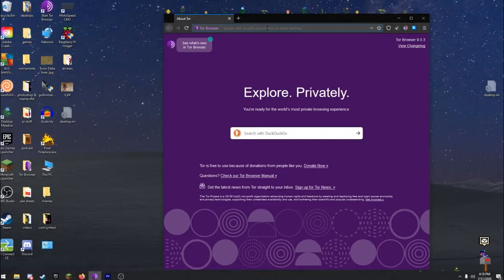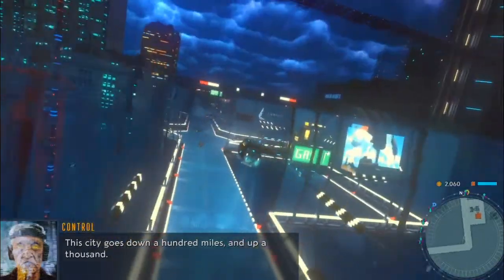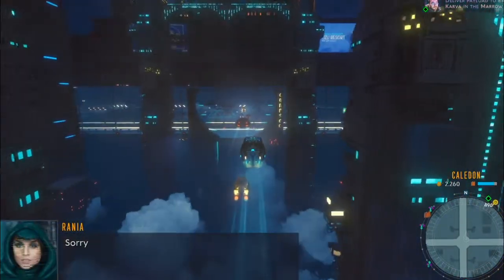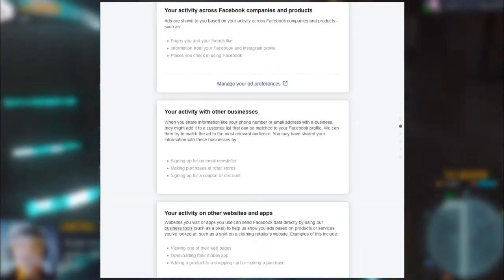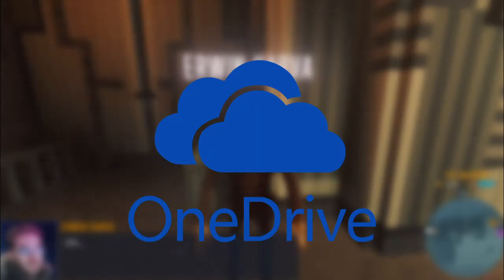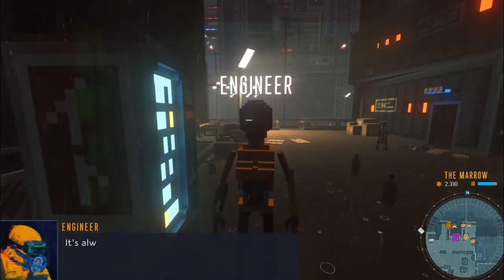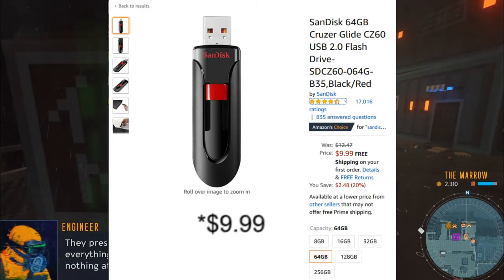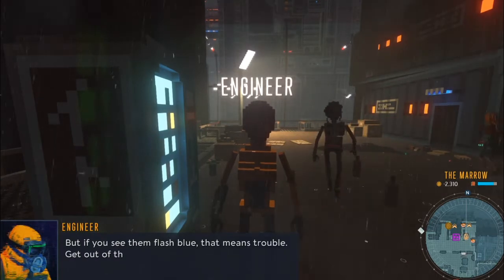Spill Privacy - Basic Software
sorry this took forever, I had a number of rendering issues.